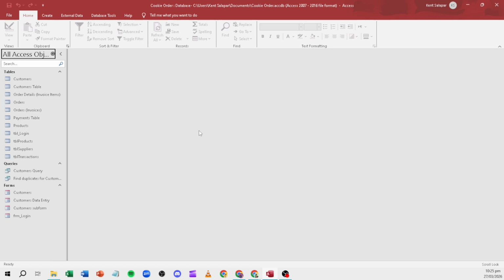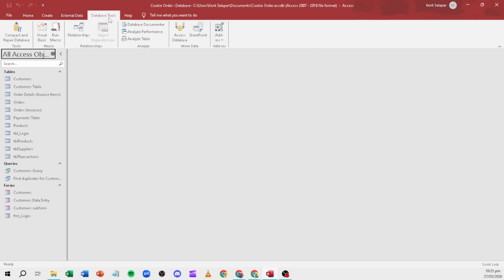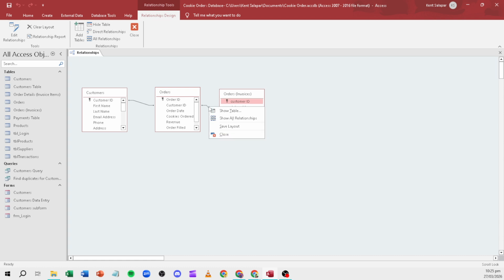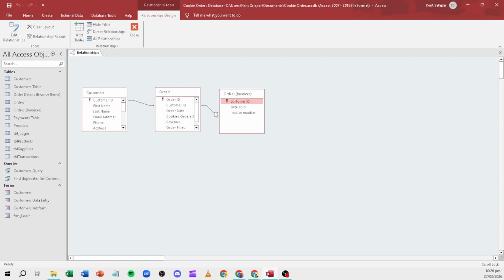How to Delete Relationships In Microsoft Access [2026 Guide]